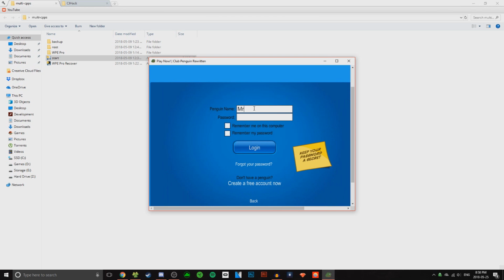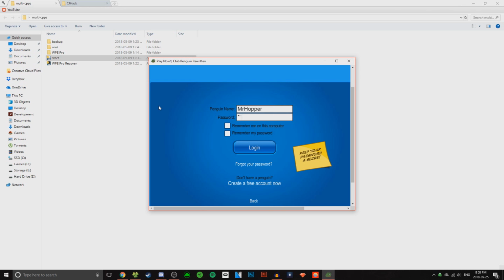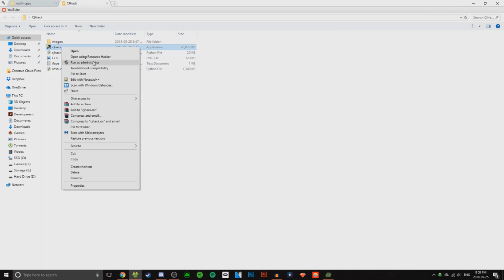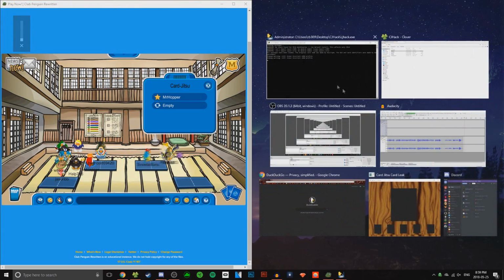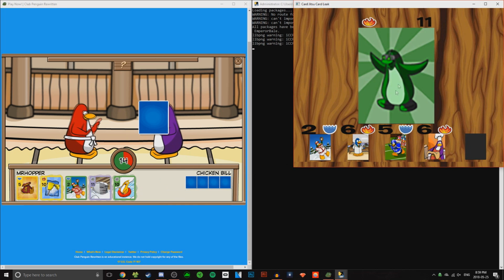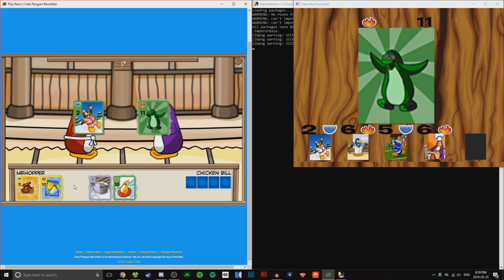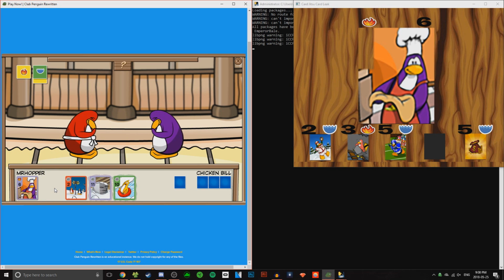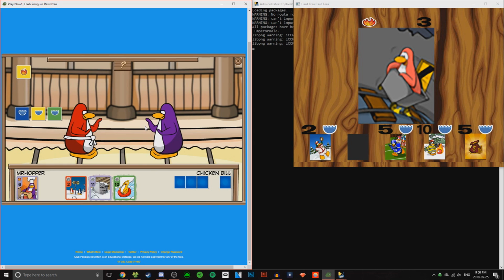Reveal Card Jitsu Deck Hack - Club Penguin Rewritten Exploiting (See Opponent CJ Cards Hack)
► WinPCap (forgot to mention it in the video, DOWNLOAD THIS TOO!)

►Join Union For Gamers (Curse) and get a 90% Revenue Share

▼MUSIC▼
Intro: Chainsmokers - Something Just Like This (Beau Collins Remix)
Song: DEAF Key - Invincible
Song: Avicii - Fade into Darkness (ETERNUM Remix)